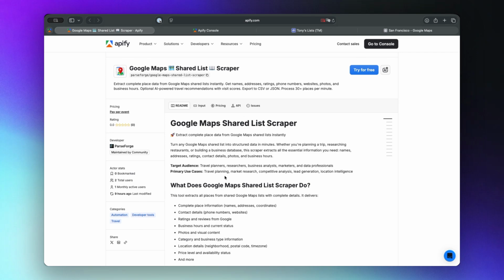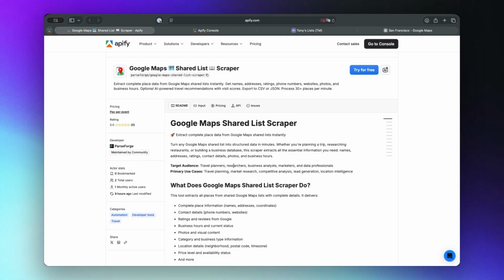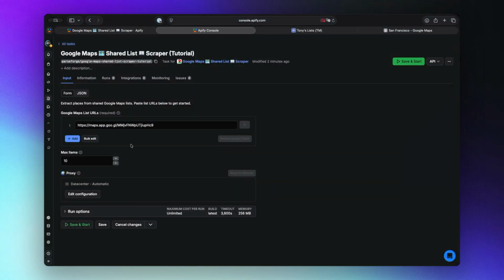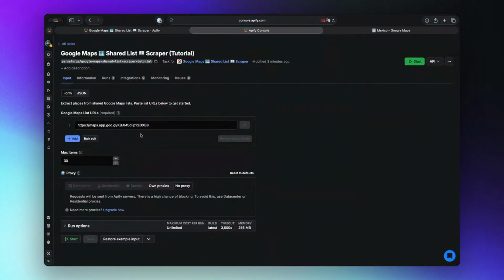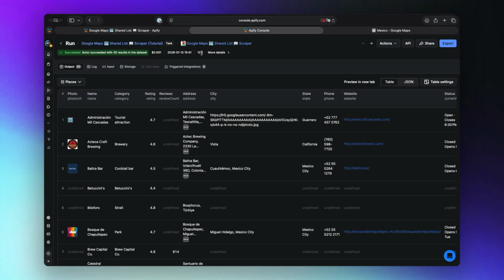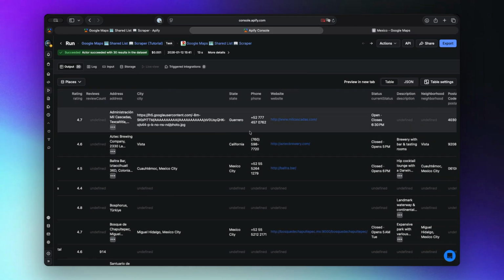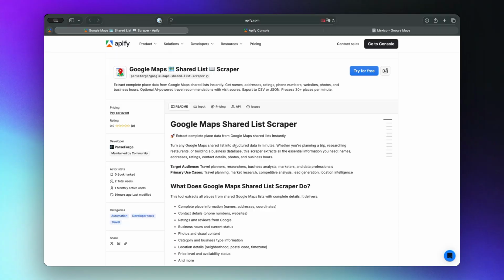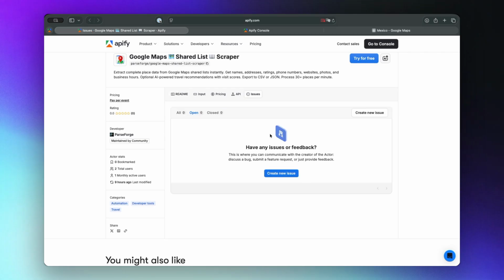How to Scrape Google Maps Shared Lists in Seconds (Tutorial)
Learn how to turn any Google Maps shared list into structured data in minutes. No technical skills required.